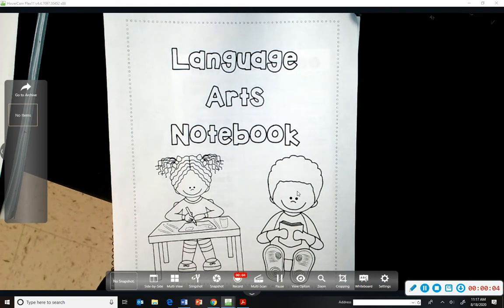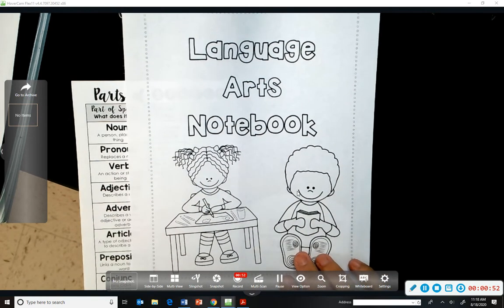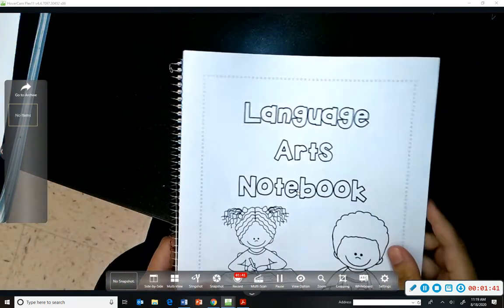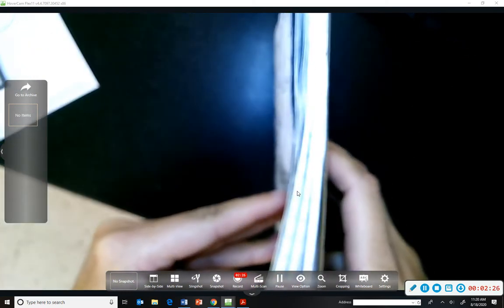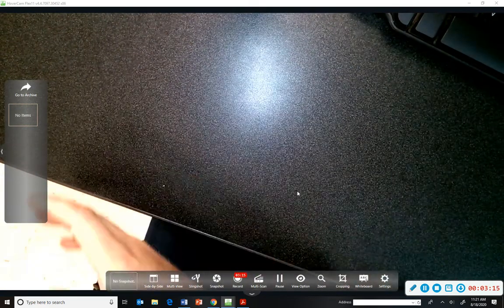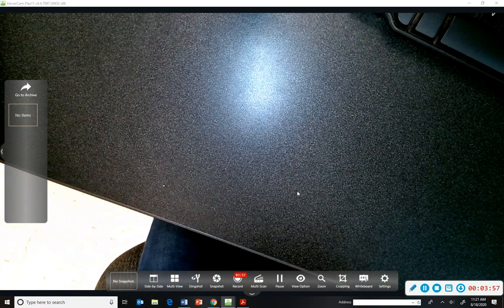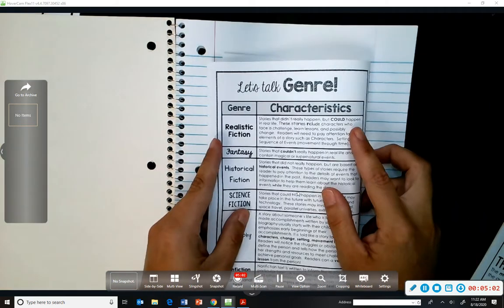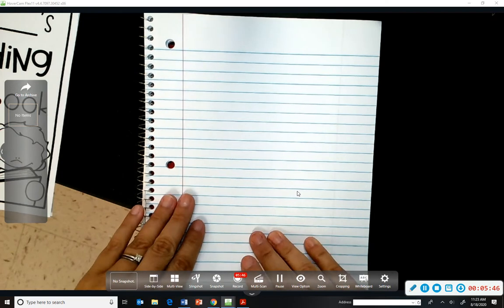Setting Up Your Notebooks